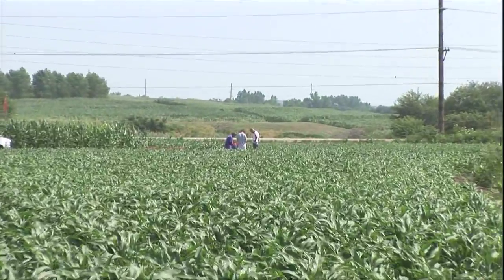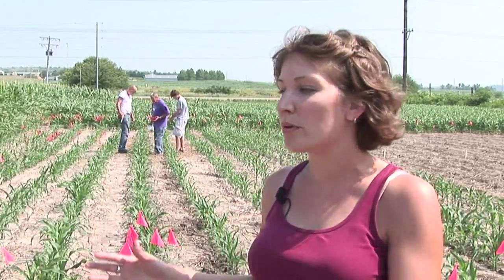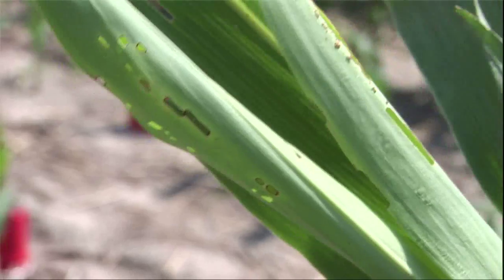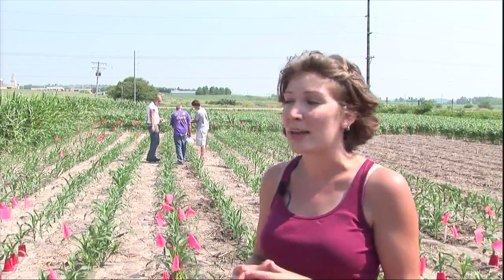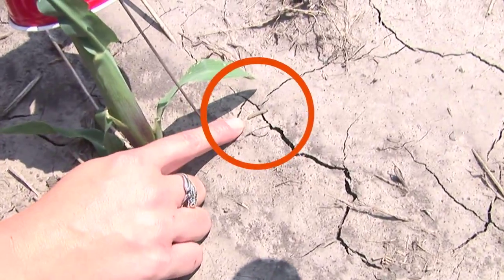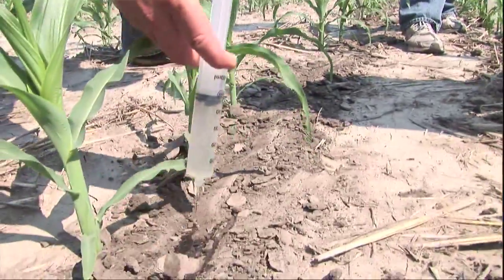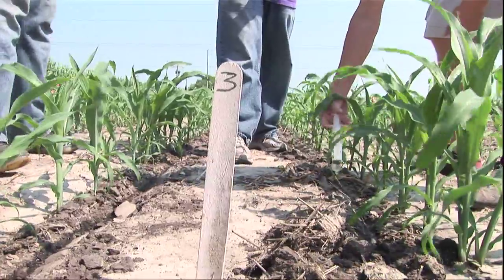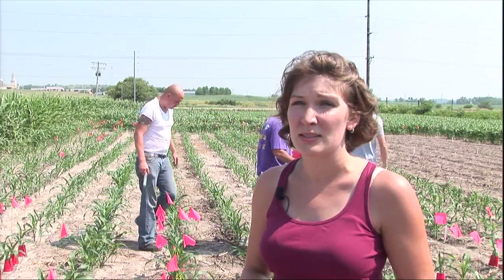Eye on Agriculture Today: Insect Field Research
In every scientific study, there comes a point when laboratory results have to be tested out in the field.  K-State Research and Extension entomologist Holly Davis gives us a quick peek at how certain types of insecticide research is conducted; in this case, potential new treatments for the black cutworm, and the corn rootworm.